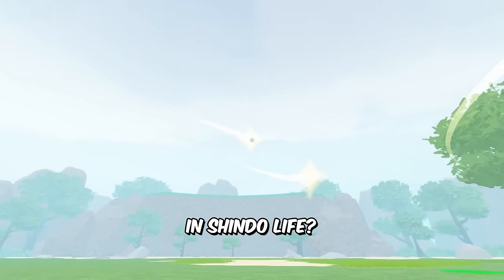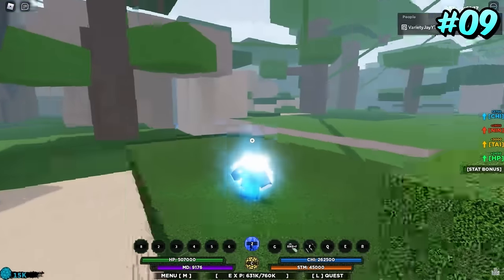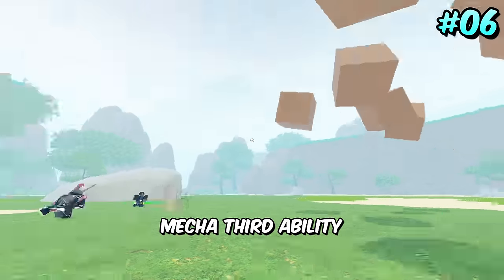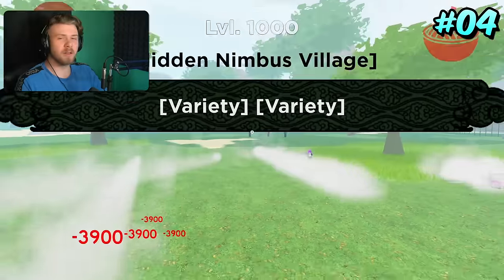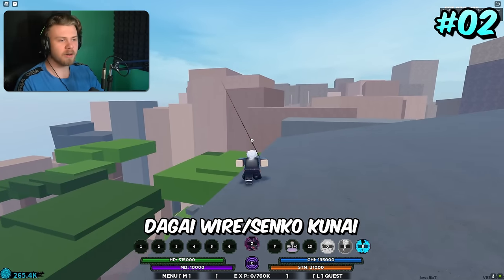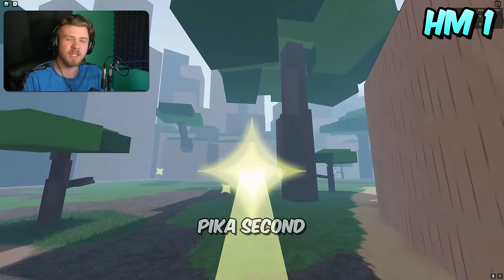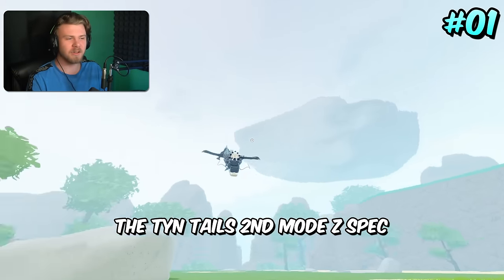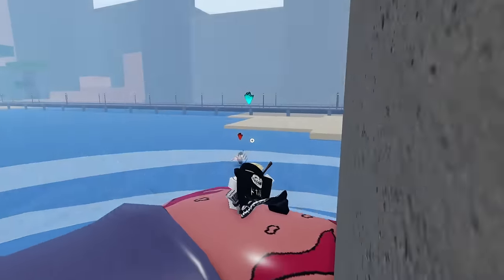Top 10 FASTEST Abilities in Shindo Life | Shindo Life Tier List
These are the FASTEST things in Shindo Life!! Be sure to watch this video to see what the FASTEST Bloodlines Modes and Mode Awakenings that are in Shindo! This video can help you guys find the FASTEST Bloodlines Modes and Mode Awakenings in Shindo Life.

Like & Subscribe - 0:00
Number 10 - 0:24
Number 9 - 0:53
Number 8 - 1:29
Number 7 - 1:52
Number 6 - 2:13
Number 5 - 2:54
Number 4 - 3:30
Number 3 - 4:09
Number 2 - 4:47
HM 1 - 5:47
HM 2 - 6:31
Number 1 - 7:01
Outro - 8:30